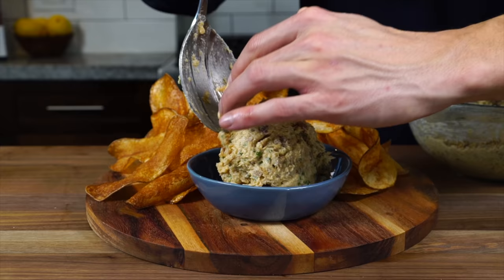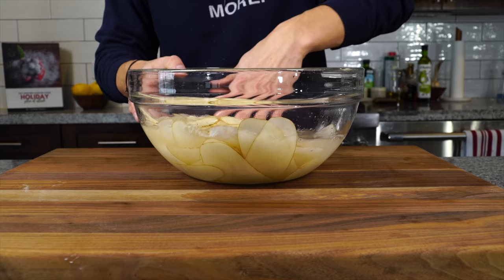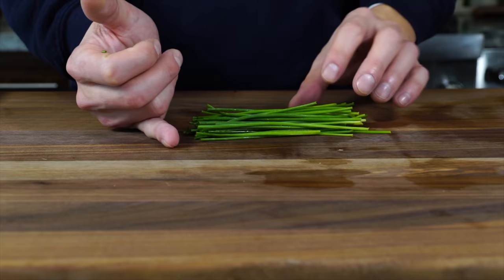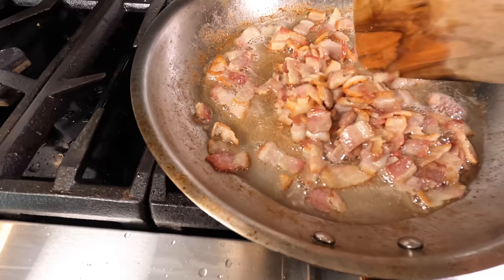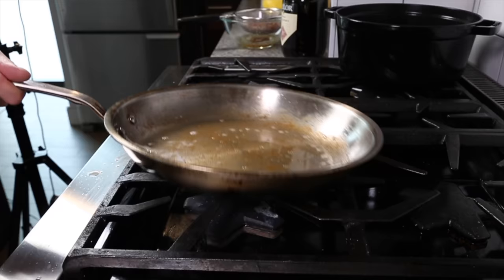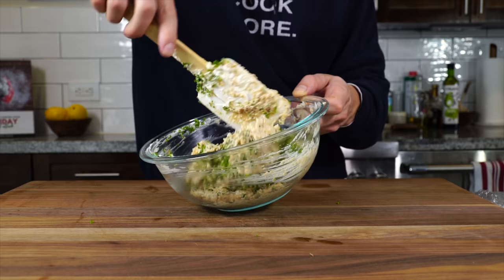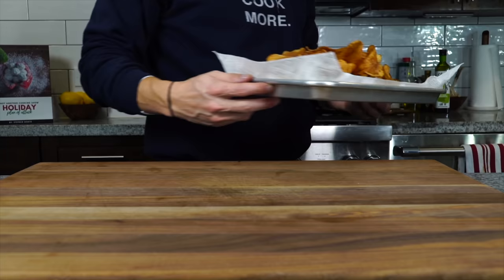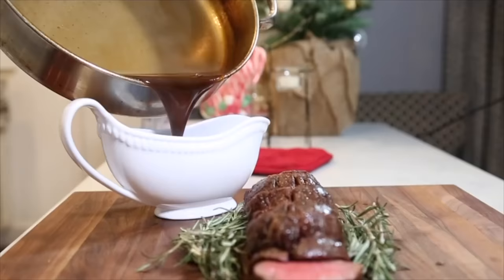The Bacon Onion Dip my family is OBSESSED with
This caramelized bacon onion dip is my families new obsession during the holidays. Its an easy starter that can be served with store bough chips, or you could make your own with this simple trick to making perfect potato chips.